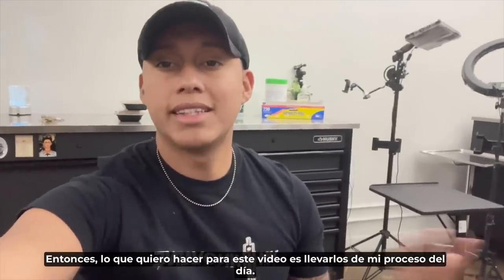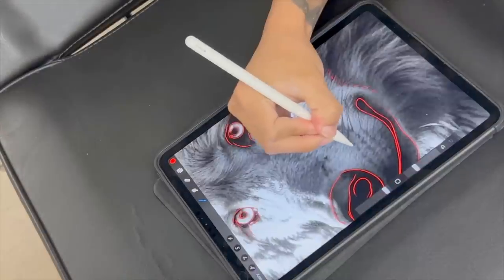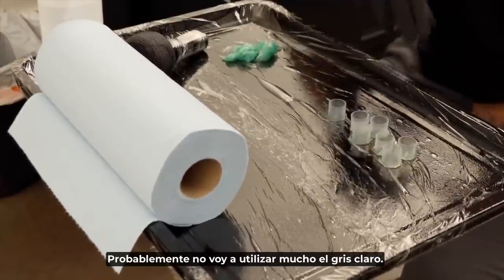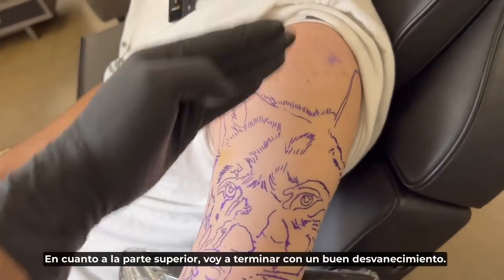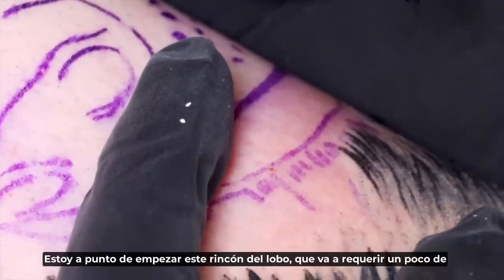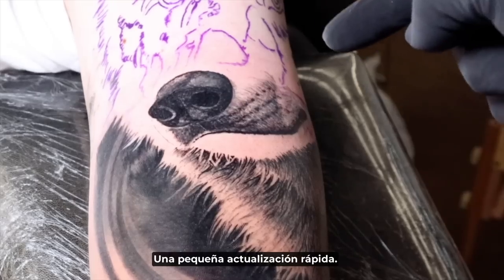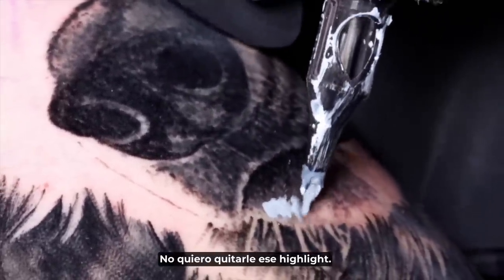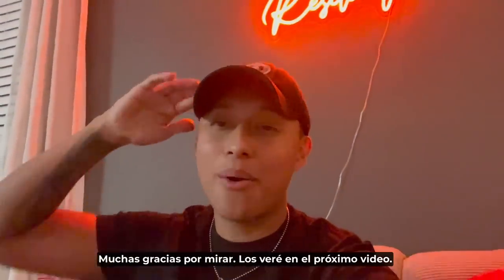MY CLIENT’s FIRST TATTOO here’s what happened 😳